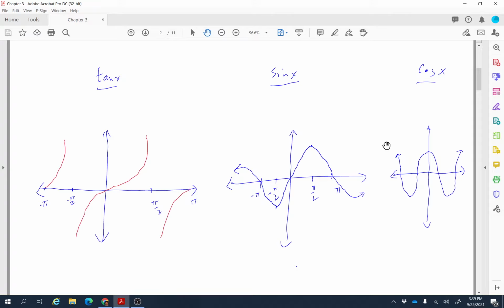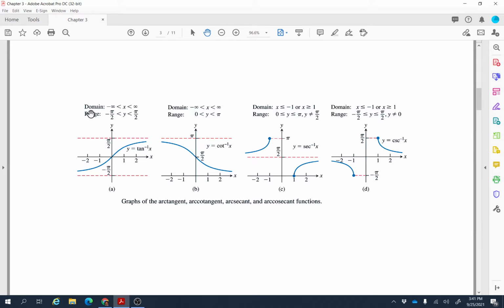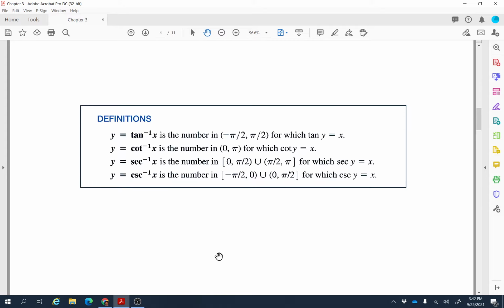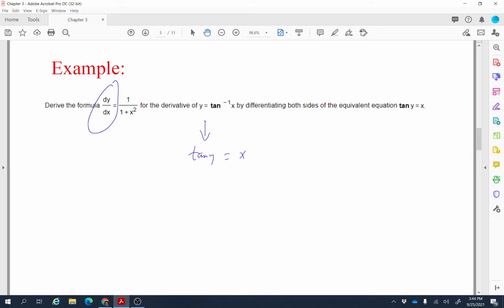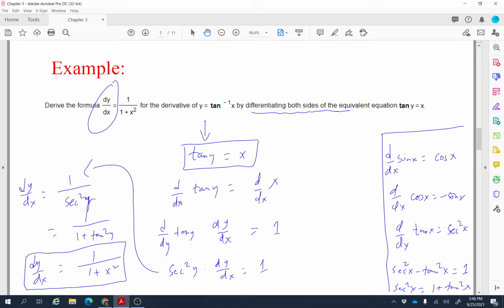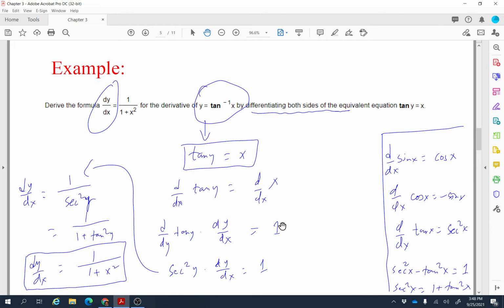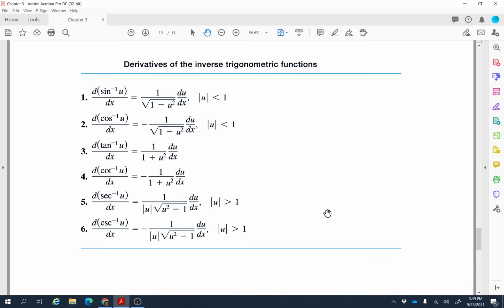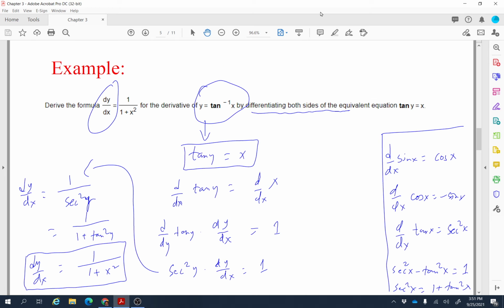3.10: Derivative of Inverse Trigonometric Functions (Section 7.6)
This calculus lecture covers how to find the derivatives of inverse trigonometric functions. The lesson explains the geometric domain restrictions needed to define inverse functions, walks through the proof for the derivative of the arctangent function, and provides a comprehensive list of standard derivative formulas paired with the Chain Rule.

Note: This lecture covers Section 3.10 from the course assignments and perfectly aligns with the material found in Section 7.6 of your textbook.

* **00:00:00** - Restricting domains of trigonometric functions to establish one-to-one definitions.
* **00:01:48** - Analyzing the domain, range, and graphs of inverse trigonometric functions.
* **00:03:52** - Proof and derivation of the derivative of $y = \tan^{-1}(x)$ using implicit differentiation.
* **00:07:20** - Standard derivative formulas for $\sin^{-1}(x)$ and $\cos^{-1}(x)$.
* **00:08:40** - Applying the Chain Rule to general inverse trigonometric formulas with a variable $u$.
* **00:09:24** - Review of co-function identities and the complete list of inverse derivatives.
* **00:10:17** - Example: Differentiating $y = \cos^{-1}(\sqrt{2}t)$ step-by-step using the Chain Rule.